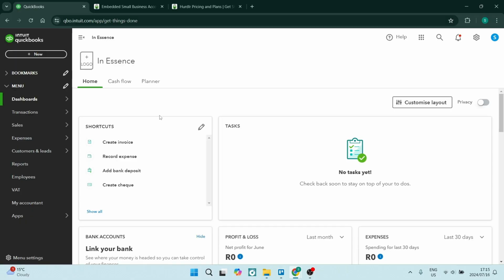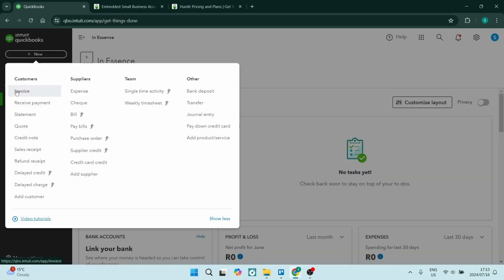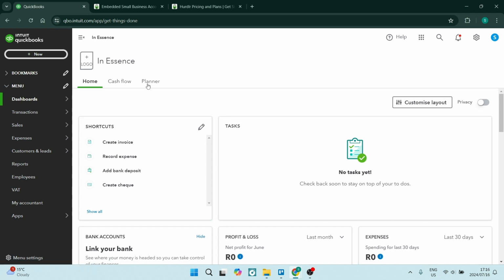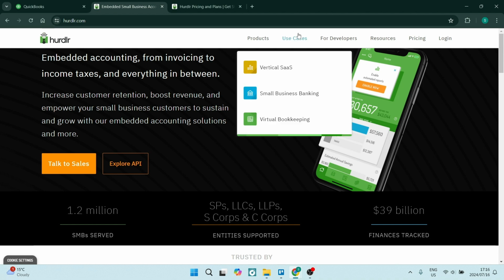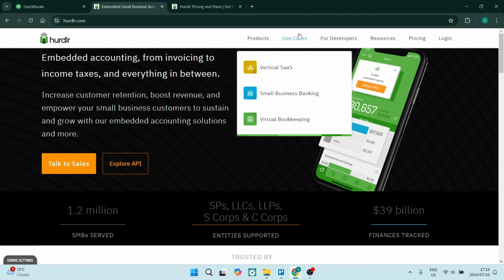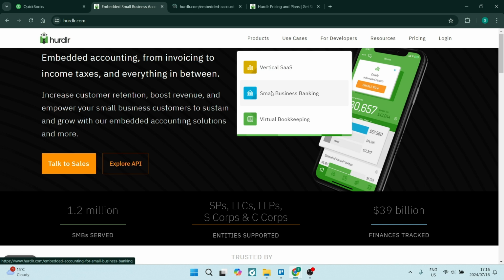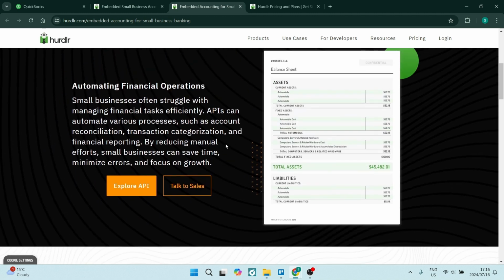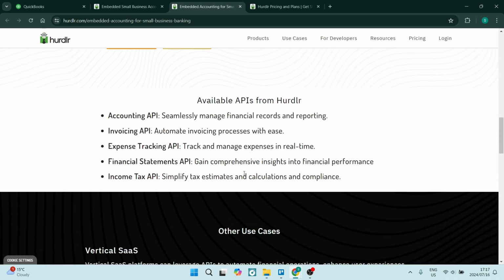QuickBooks vs Hurdlr | Which is Best in 2025?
In this video, we'll compare two popular financial management solutions, QuickBooks and Hurdlr, to help you determine which one is the best fit for your business.
QuickBooks is a well-established accounting software that offers a comprehensive suite of features, including invoicing, expense tracking, and financial reporting. Hurdlr, on the other hand, is a specialized platform focused on expense tracking and mileage logging for self-employed individuals and small businesses.
We'll dive into the key features of each platform, such as user-friendliness, mobile capabilities, tax-related tools, and integration capabilities. By analyzing the strengths and weaknesses of QuickBooks and Hurdlr, we'll provide you with a detailed comparison to help you make an informed decision.
Whether you're a freelancer, a small business owner, or an entrepreneur, this video will equip you with the knowledge to choose the financial management solution that will streamline your operations, improve your financial visibility, and support the growth of your business. Get ready to discover the ultimate platform to manage your finances and stay on top of your expenses.

Timestamps

Intro – 00:00 – 00:16
QuickBooks Overview – 00:17 – 01:49
Hurdlr Overview – 01:50 - 04:03
My Personal Favorite – 04:04 – 04:43